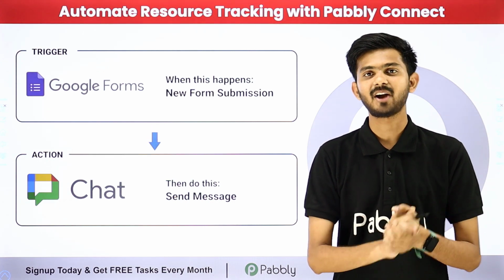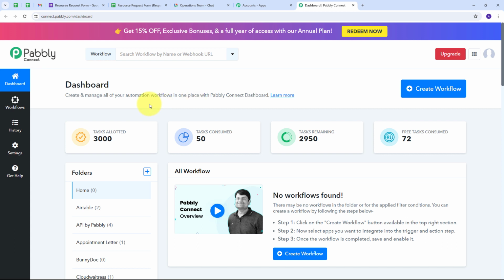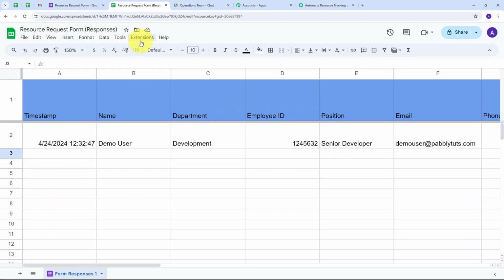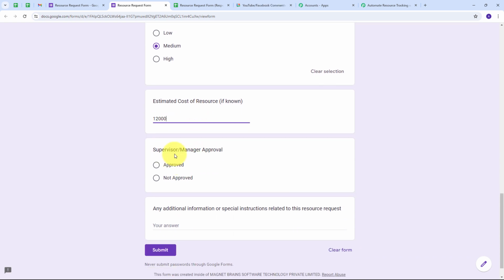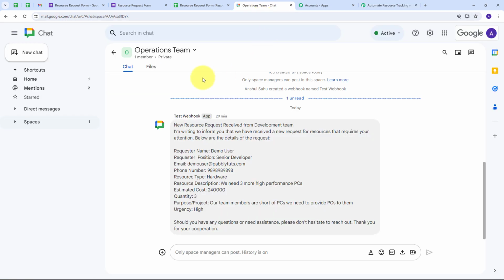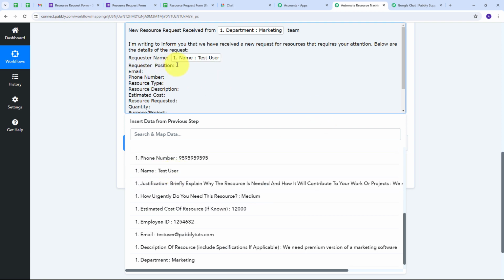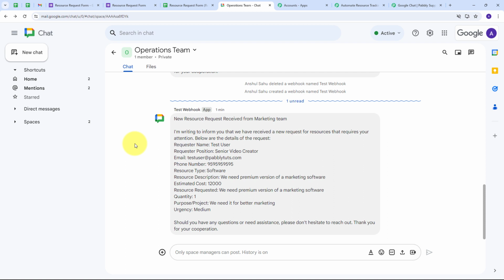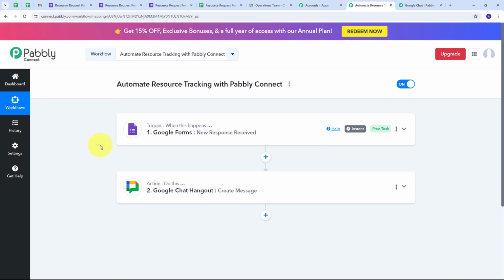How to Optimize Resource Allocation: Automate Resource Tracking with Pabbly Connect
Streamline Resource Allocation: Automate Resource Tracking with Pabbly Connect

Discover how to optimize resource allocation by automating resource tracking with Pabbly Connect! In this tutorial, we'll walk you through setting up an automated workflow to track and manage resources efficiently. Learn how to seamlessly integrate your resource management systems with Pabbly Connect to capture resource usage data automatically. With this automation, you can gain insights into resource utilization, identify areas for improvement, and ensure optimal allocation of resources. Watch now to simplify your resource tracking and improve efficiency with automation!

1. Automation: Pabbly Connect offers automation capabilities that can help you automate mundane and repetitive tasks. This allows you to save time, money and resources.

2. Integration: Pabbly Connect provides a wide range of integrations so that you can connect different web services with each other. This helps you to create smarter workflow processes and make your business more efficient.

3. Security: Pabbly Connect takes security seriously and provides an industry-standard security system to protect your data and applications.

4. Scalability: Pabbly Connect is highly scalable and allows you to easily add new applications and services to your workflow.

 5. Cost-effective: Pabbly Connect is cost-effective and provides plans for different business sizes.